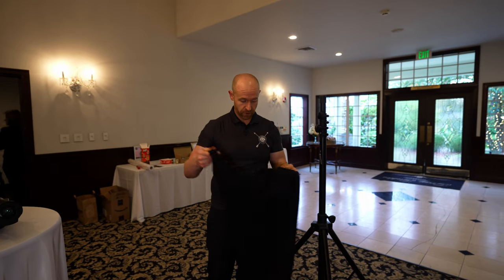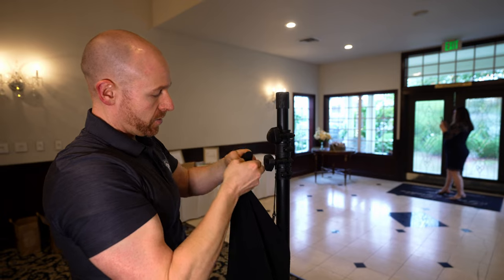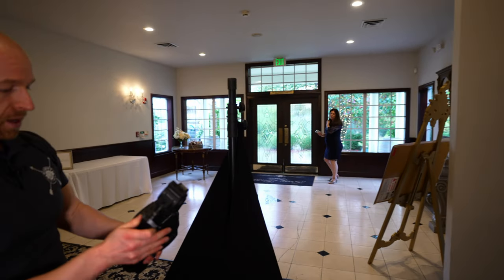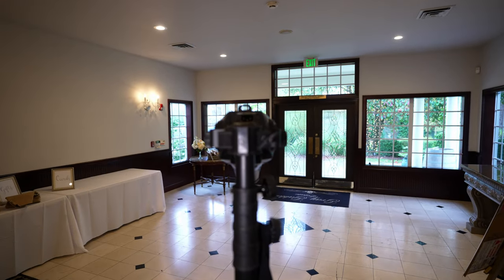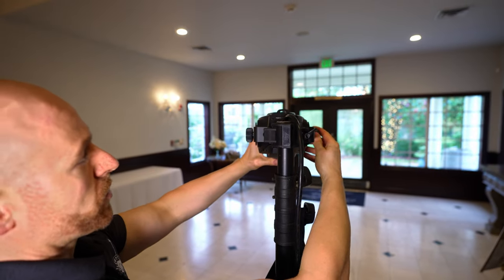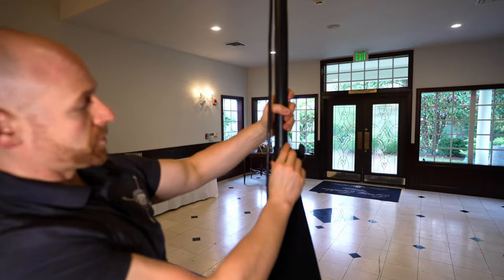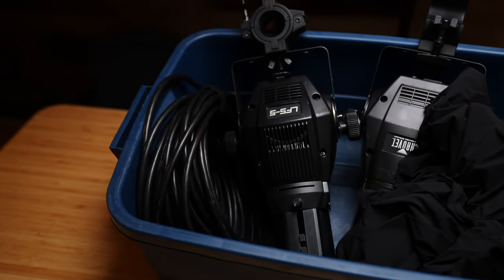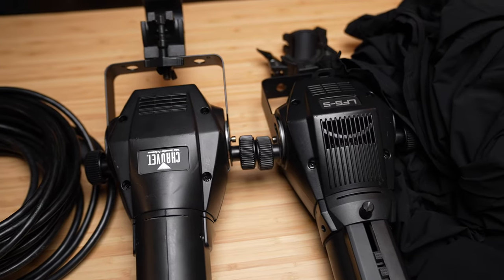How to setup our Spotlights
Here is a video  of how to setup our Chauvet LFS-5 Spotlights. In this video we are going to show you how to set up our spotlight package. Every package will come with a light stand,. The light fixture will come with a blue tote. Inside the tote will come with a light fixture, gaffing tape and a power cord.

Video Gear
Lens

Camera’s
Sony A7Siii
Sony FX3
Sony FX6
Sony IV

Audio Gear
Zoom F6
Rode NTG3
Rode NTG5

Lighting
Practice light 602
Godox vl300
Godox vl200
Godox vl150

DJ Cutt
750 SW Halsey Loop